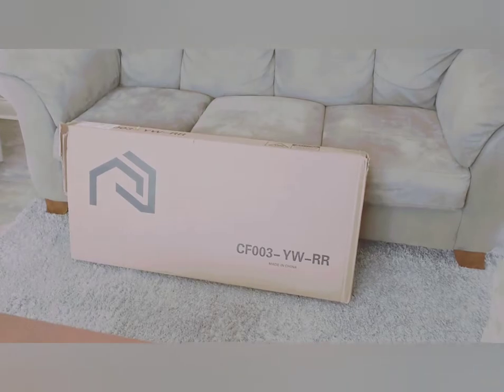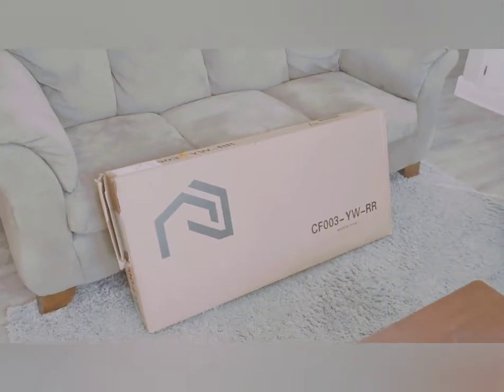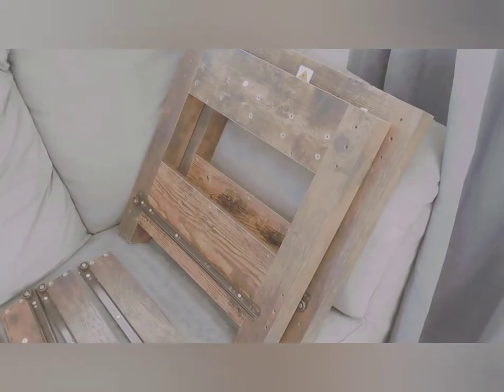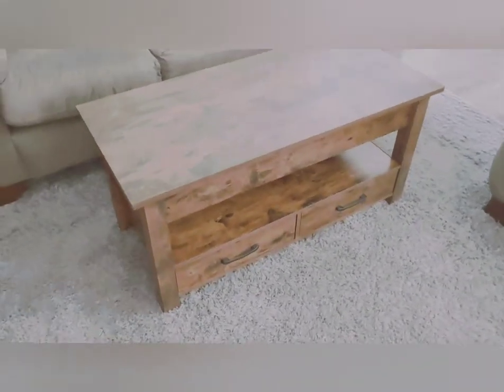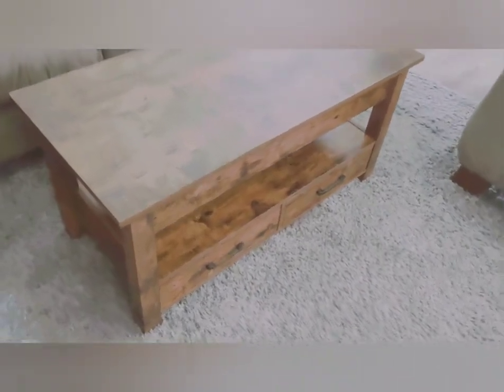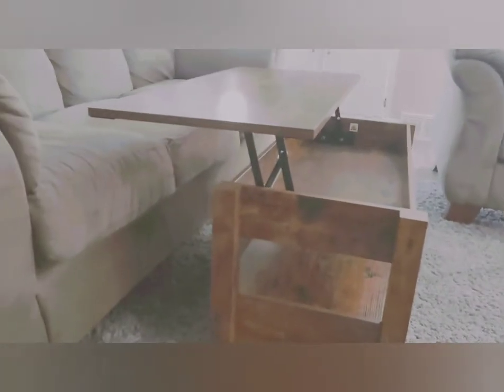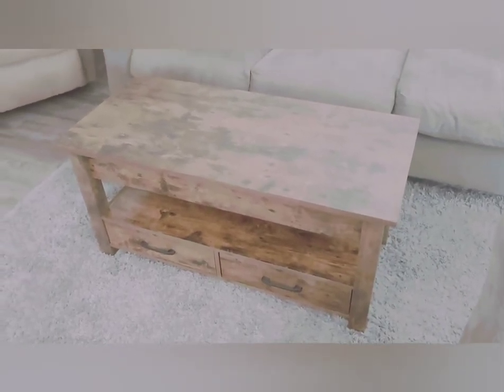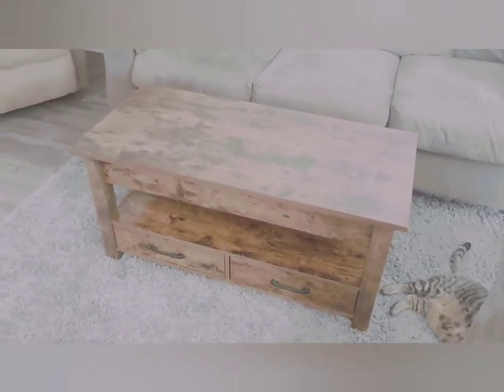ROLANSTAR LIFT TOP COFFEE TABLE w Drawer & Hidden Compartment 4 Colors Unboxing Assembly Review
cars carsandcoffee carshow Seen in this video RolanStar Coffee Table $169

Which Product Should I buy next and build/review??? Help me decide
RolanStar Rolanstar End Table with Charging Station $79
Rolanstar 6 Tier Bookshelf $109.99
RolanStar Side End Table with Wireless Charging Station $99.99
RolanStar Storage Rack, 5-Tier Rustic Free-Standing Shelf $89.99
RolanStar Ladder Shelf with 2 Drawers $139.99
Rolanstar 5-Tier Bookshelf with 3 Hooks, Wall Mount Bookcase $89.99
RolanStar Bookcase with Cabinet, 5-Tier Bookshelf $99.99
Rolanstar 5 Tier Bookshelf, Industrial Wood Bookcase $99.99
Rolanstar Ladder Bookshelf with Wooden Edge 4-Tier $59.99
RolanStar Fireplace TV Stand with Led Lights and Power Outlets $349
Rolanstar Queen Bed Frame with Headboard and 4 Drawers $320
Rolanstar Bathroom Space Saver, 4-Tier Over The Toilet $70.99
RolanStar Computer Desk with 2 Drawers and Power Outlet $159.99

1- EXCELLENT SCANNER (BLUETOOTH BLUEDRIVER)
2- OK SCAN TOOL (FOXWELL)
3- GREAT SCANNER FOR ALL SYSTEMS (AUTEL)
4- PROFESSIONAL SCAN TOOL (AUTEL)
5-BATTERY JUMP START TOOL (NOCO)
6- BATTERY CHARGER (NOCO)
7- BATTERY TESTER (TOPDON)
8- CRAFTSMAN 450-PIECE TOOL SET
9- GEARWRENCH 20 PIECE SAE/METRIC RATCHETING WRENCH SET
10- 1/4 DEWALT CORDLESS IMPACT KIT
11- 3/8 DEWALT CORDLESS IMPACT KIT
12- 1/2 DEWALT CORDLESS IMPACT KIT
13- ASTROAl DIGITAL TIRE INFLATOR GAUGE